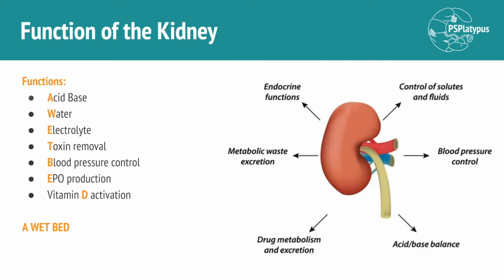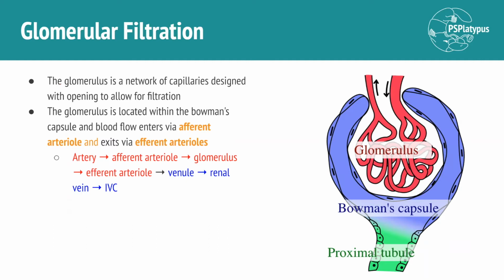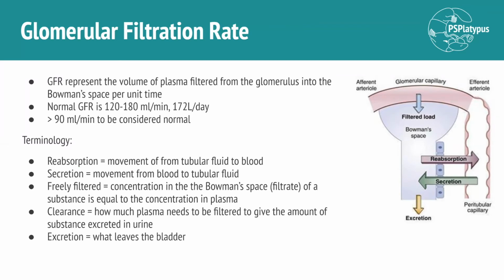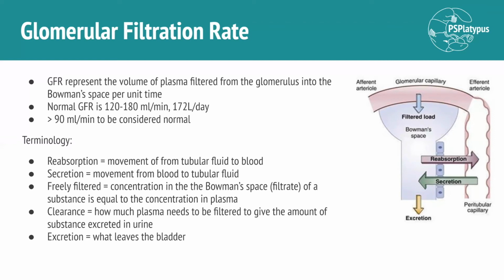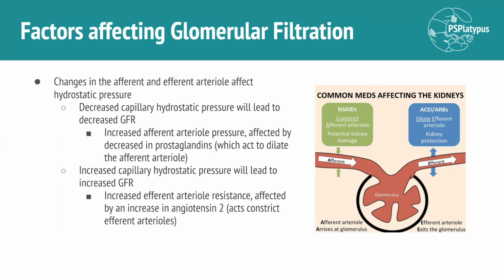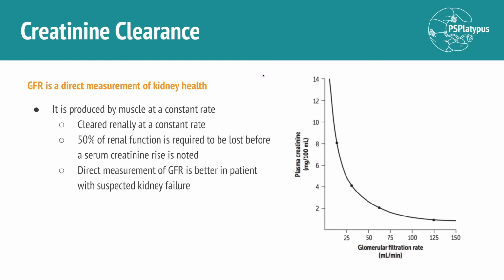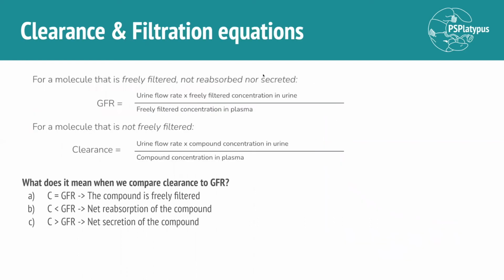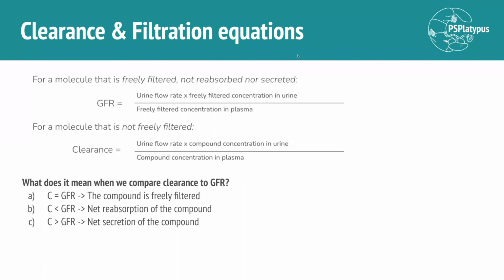Renal Filtration & Clearance